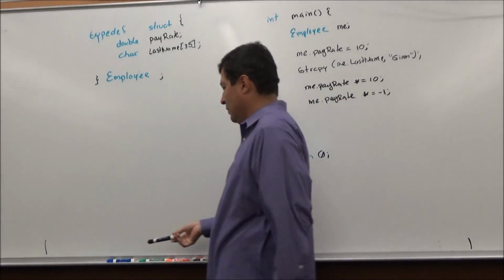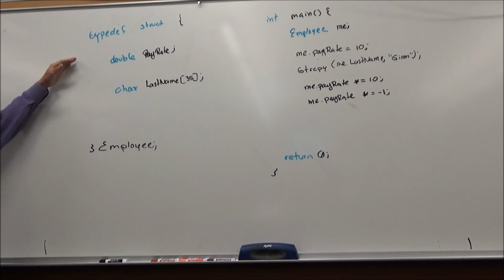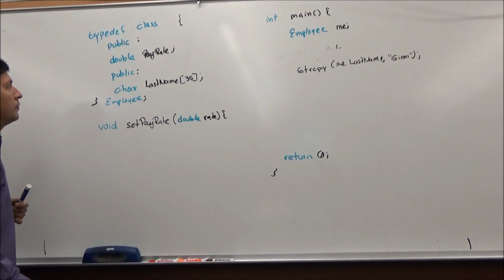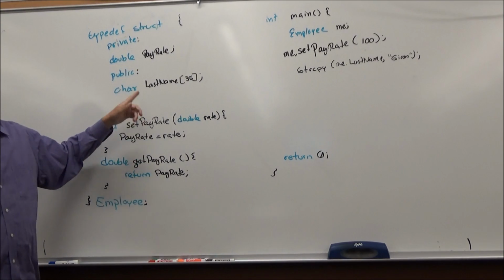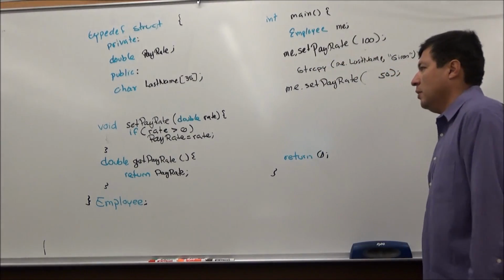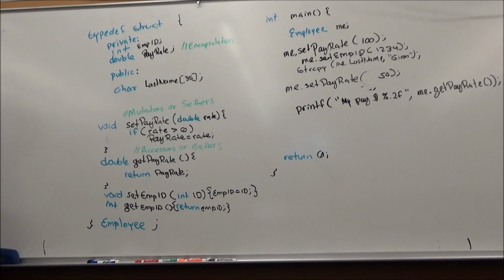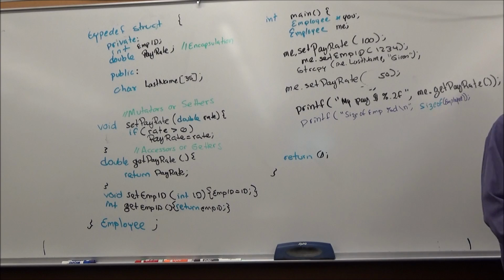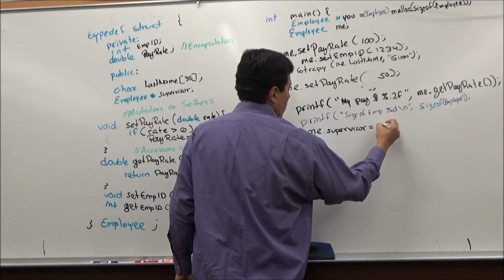Introduction to Structures - Part III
C Programming - Introduction to Structures